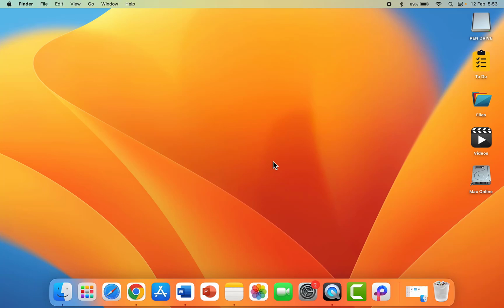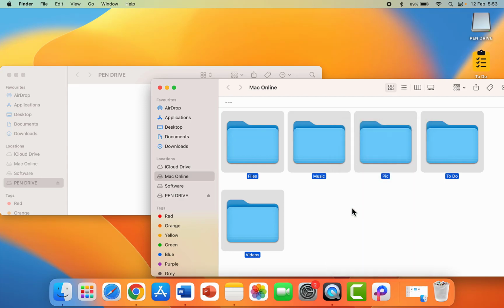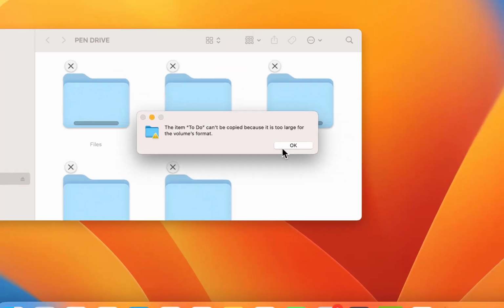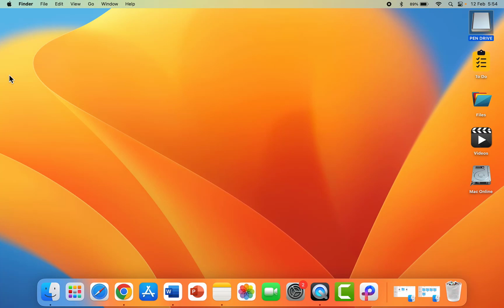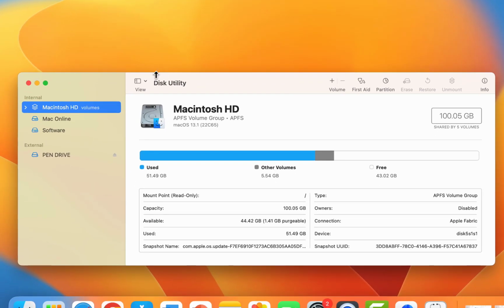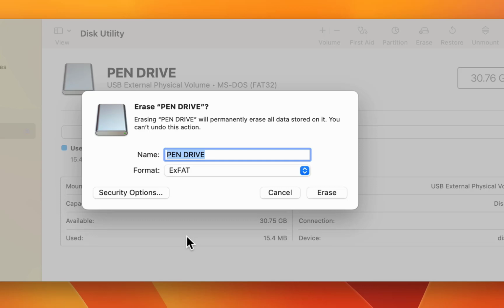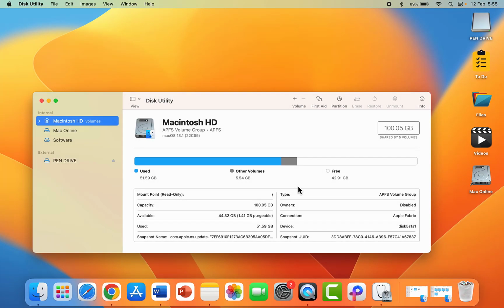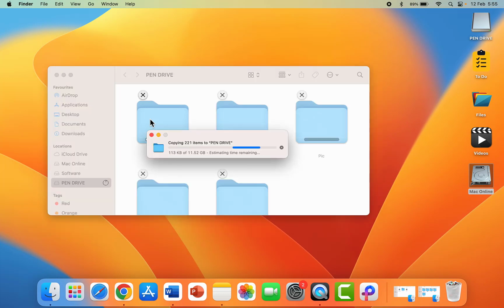How to Fix MacBook to Pen Drive Copy Error “Can’t be copied because it is too large”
Fix can’t copy large files from Macbook to Pen Drive